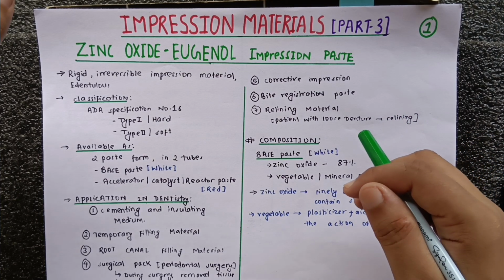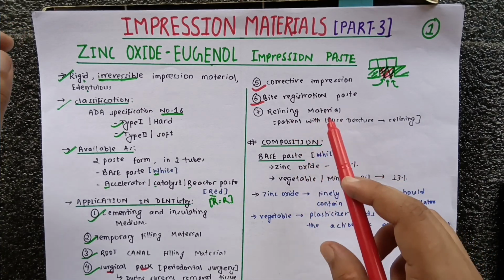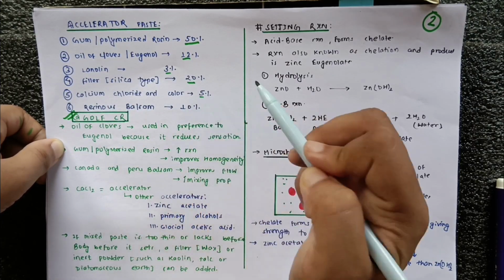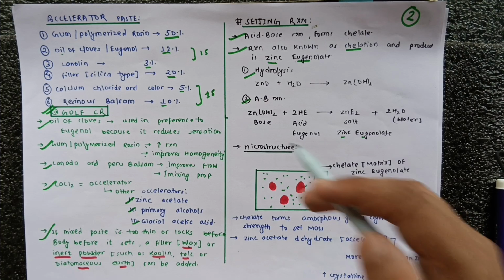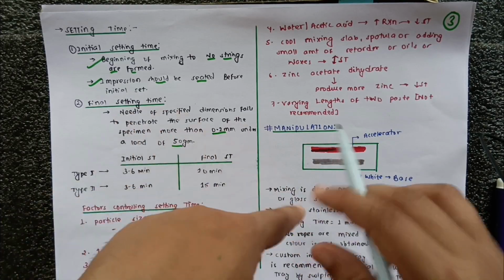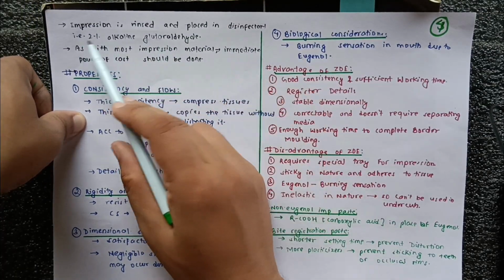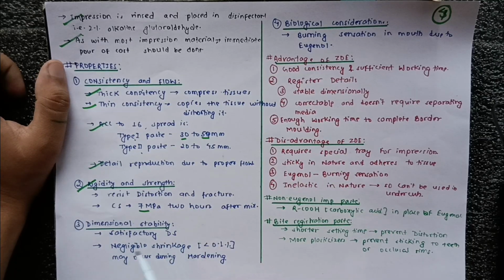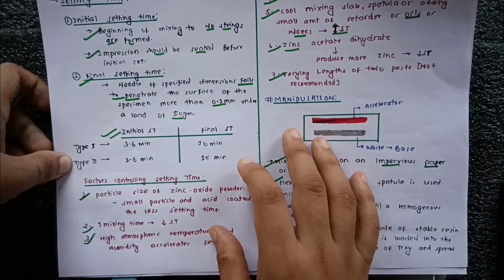Impression Materials|Part-3|Zinc oxide Eugenol impression Paste |Dental impression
In this episode of Dental Materials series , we will Study about  :
1. Zinc oxide Eugenol impression paste

Whether you're a BDS student or preparing for competitive exams this video will make easy to understand things .